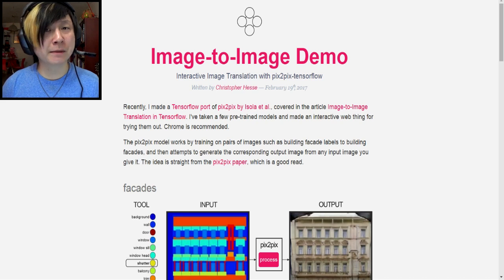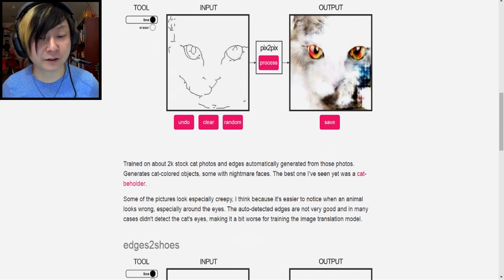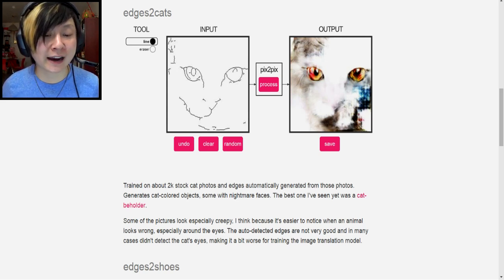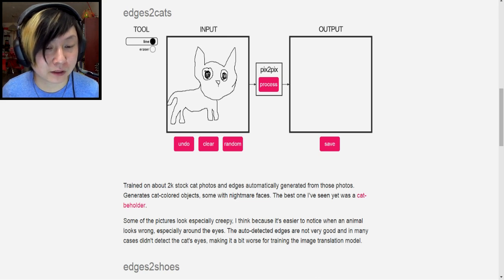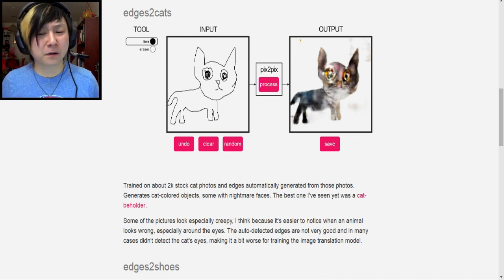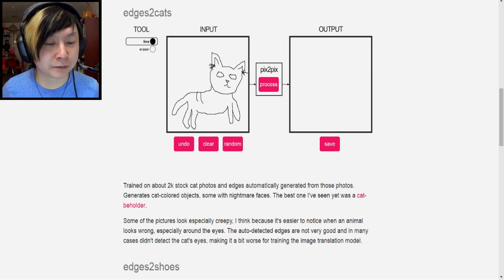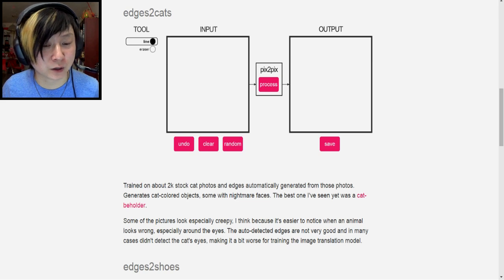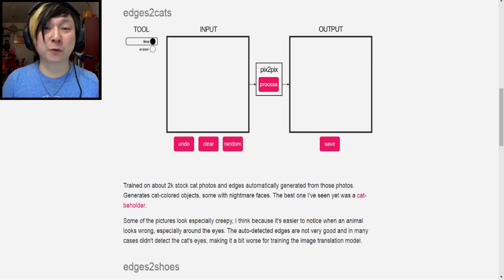PLAYING GOD WITH CATS | Pix2Pix (Edges2Cats)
No one man should wield this much terrible power.

Like what you see? It helps out a lot :)

Outro track by IraW.